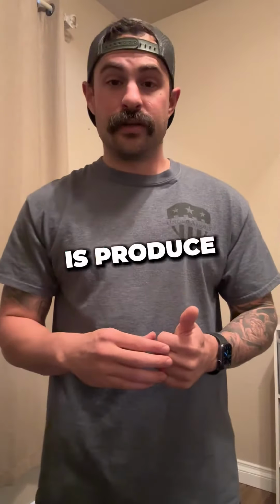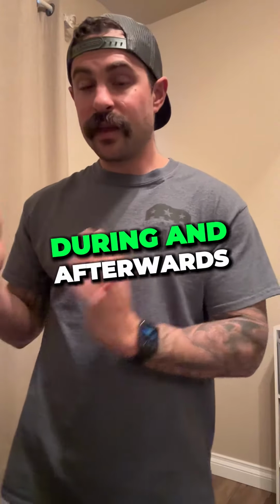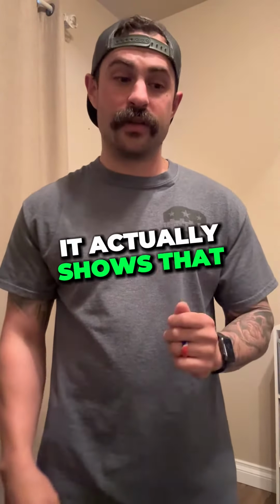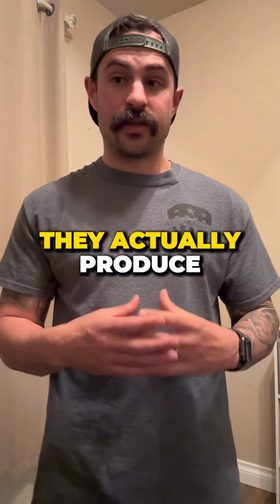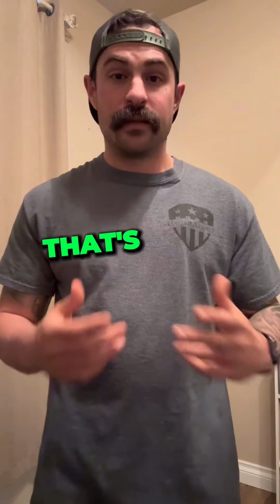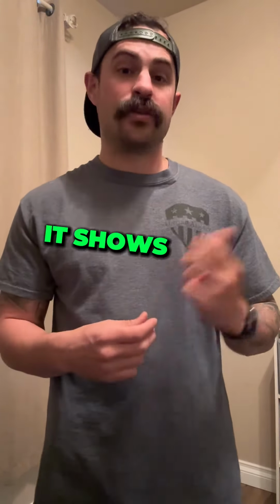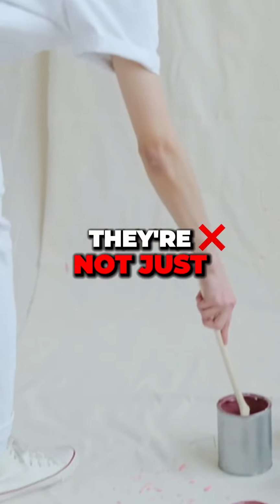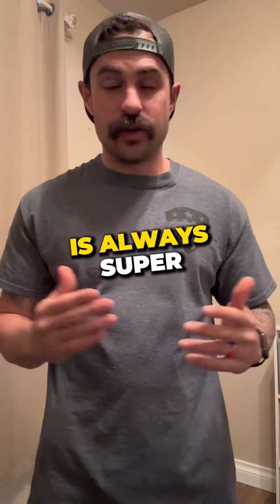How to make sure you pick the right General Contractor for your project!!